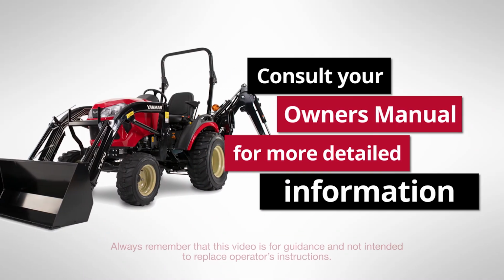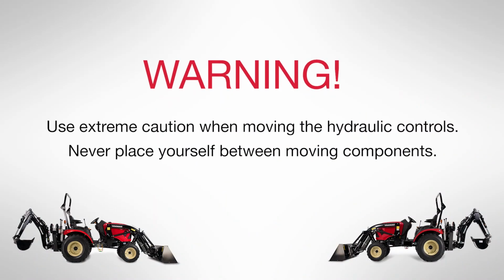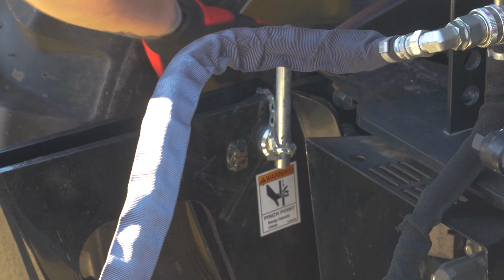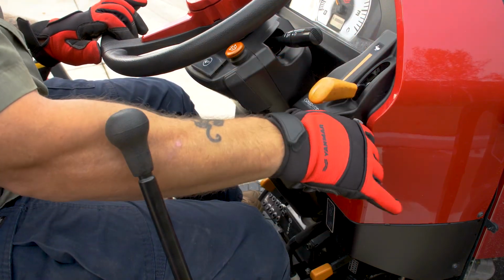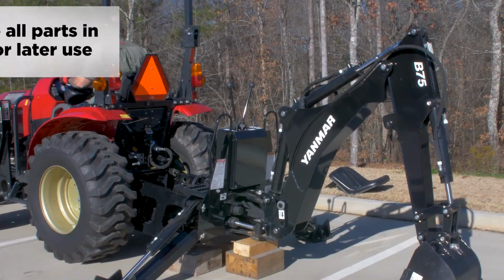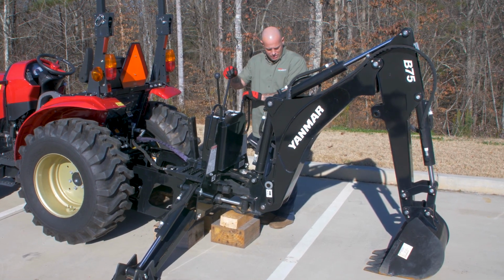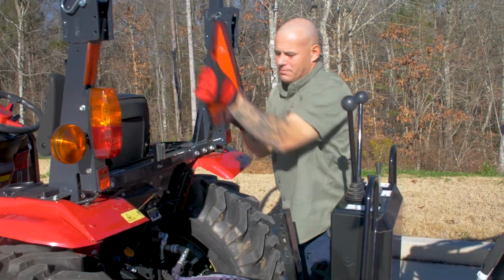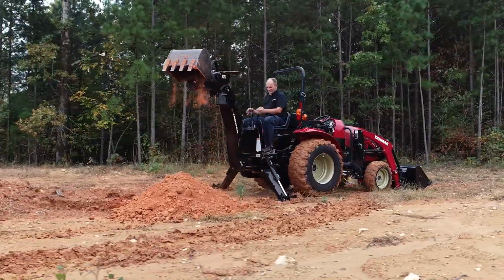YANMAR YT Backhoe Remove & Reinstall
Today we are going to discuss how to remove and reinstall a frame mounted, four-point, B-75 or B-90 backhoe from your YT 235, YT 347, or YT 359 tractor. We will discuss the key points of safety, controls, removal, proper storage and re-installation.
Before operating the tractor, be sure to read and understand all operating and safety instructions in the operator’s manual as well as those posted on the machine.
When operating the tractor, make sure to wear eye and hearing protection and safety shoes. Do not wear loose fitting clothing or anything that could become caught in the machine during operation.

The YT tractors are designed with versatility in mind. When you need a backhoe, it is easy to install. When you need to install other attachments, it is easy to remove. Always remember to practice safety and happy digging!